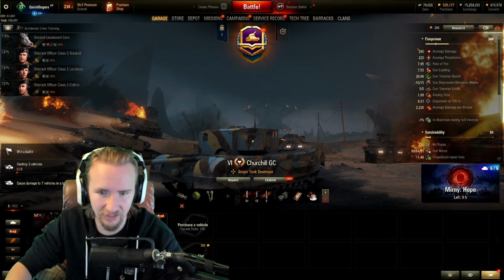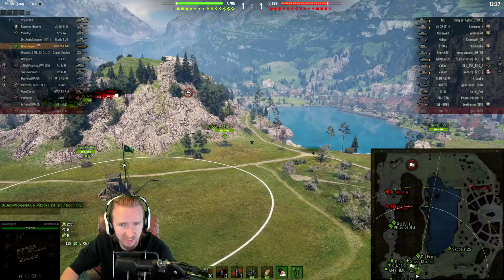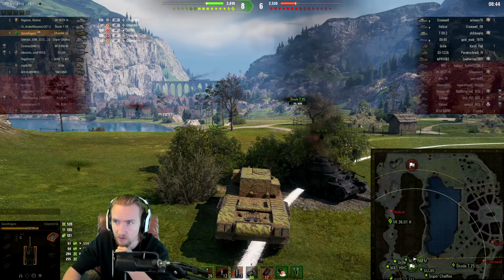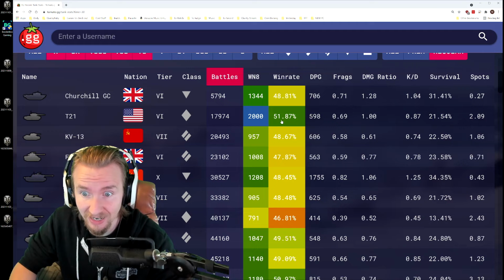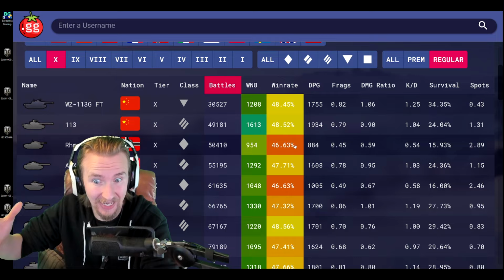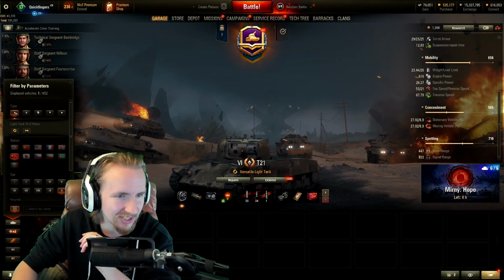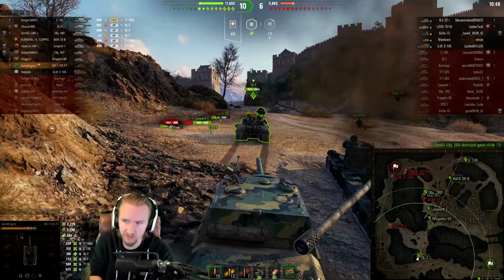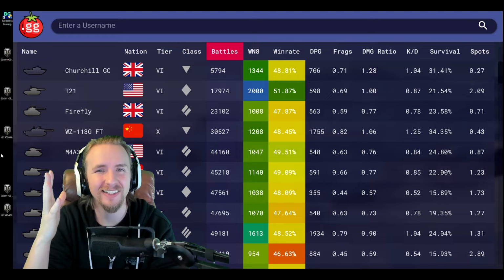Playing the LEAST Popular Tanks in World of Tanks!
Today I'm playing the LEAST popular tanks in World of Tanks!